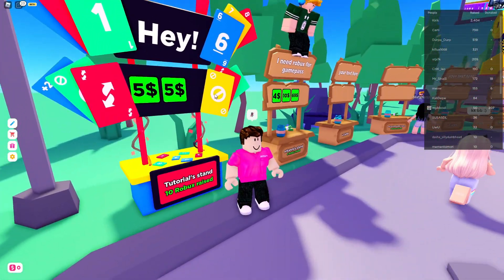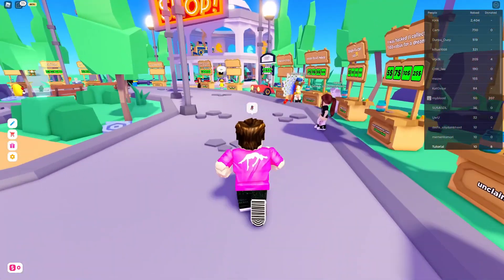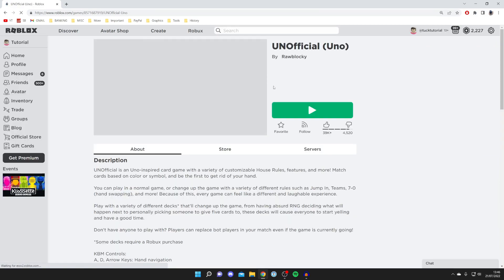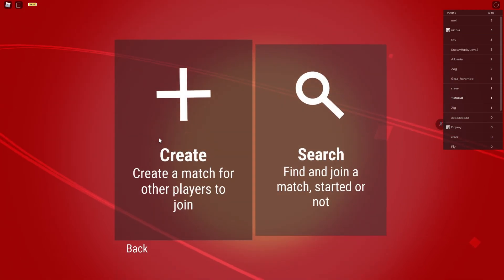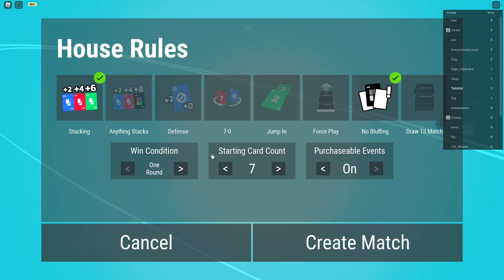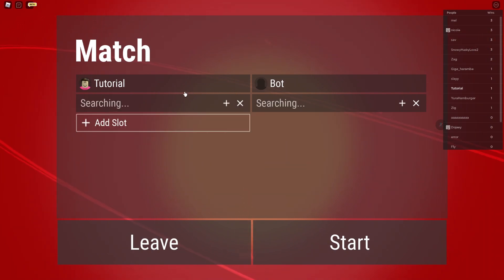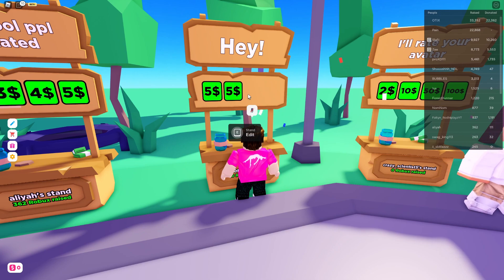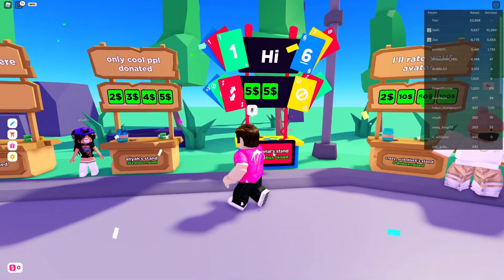How To Get Uno Stand In Pls Donate [Full Guide]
I show you how to get uno stand in pls donate in this pls donate uno stand guide.

GuideRealm